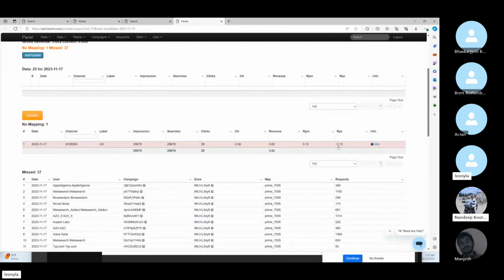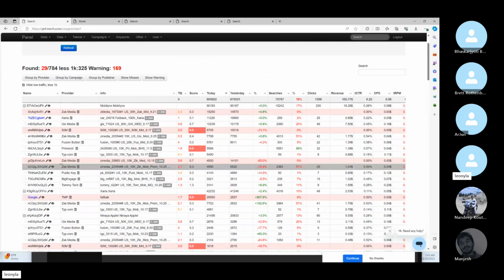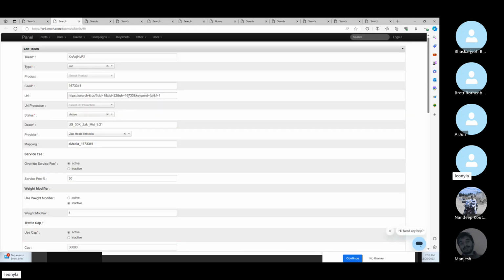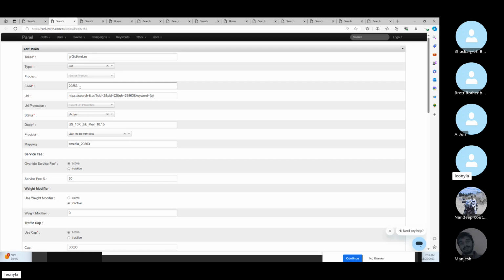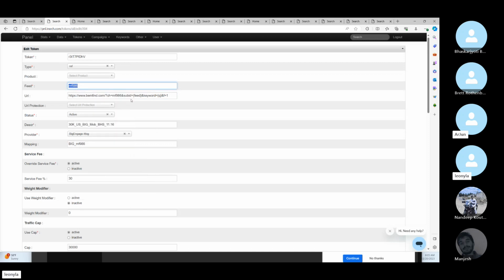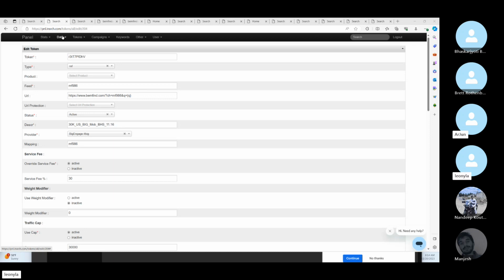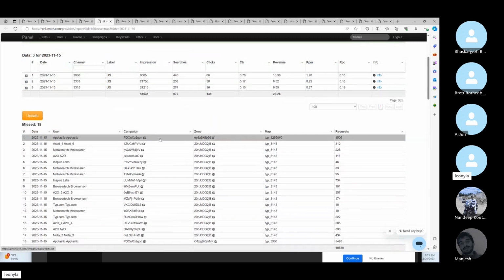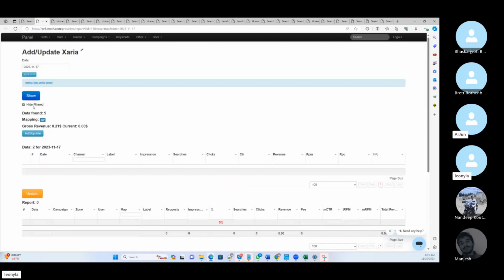Tris.com - Training - Red Traffic quality